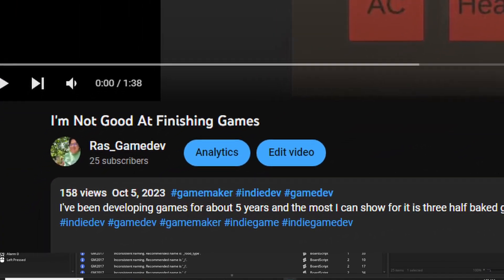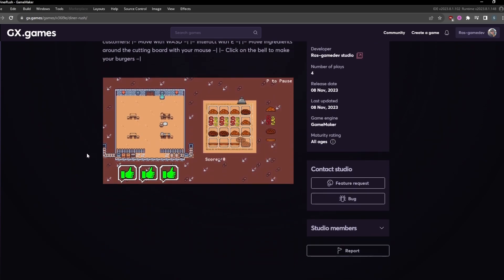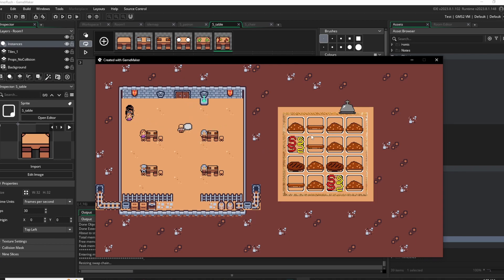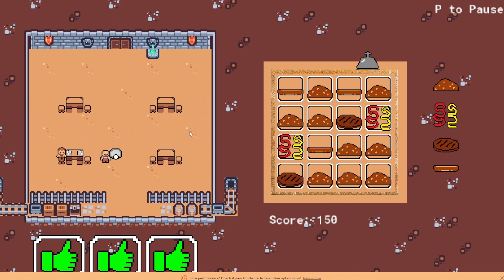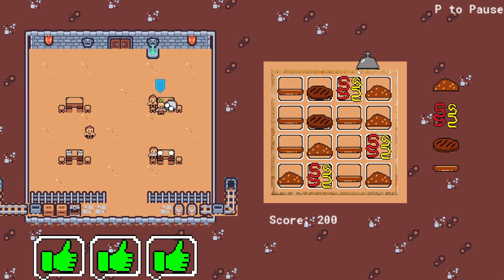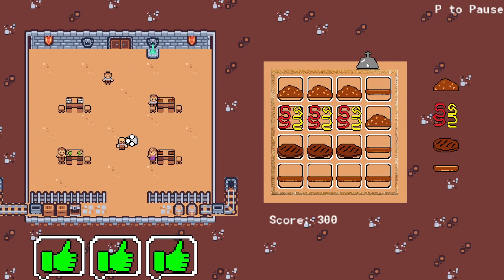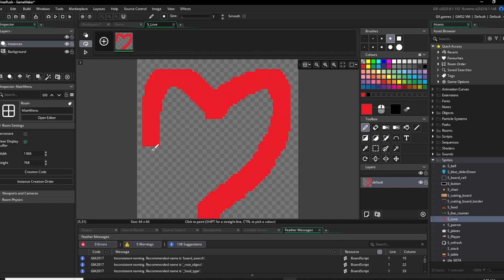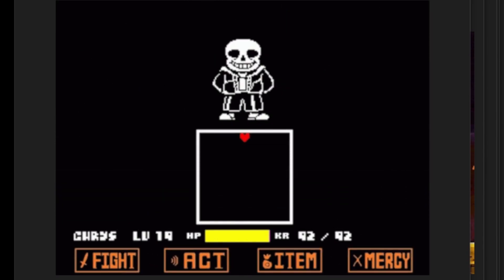My First (And Last) GameMaker Game!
I finally finished the game I was working on in GameMaker.
Had a lot of fun learning GameMaker and it wasn't too difficult. GameMaker just isn't the engine for me but I definitely see the potential and where people love it.